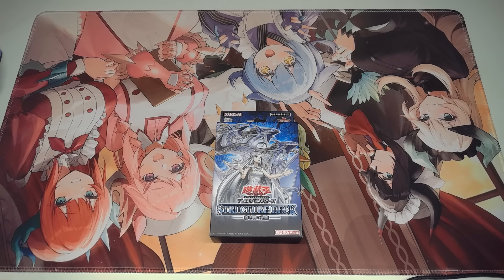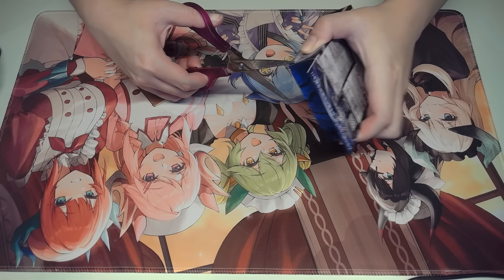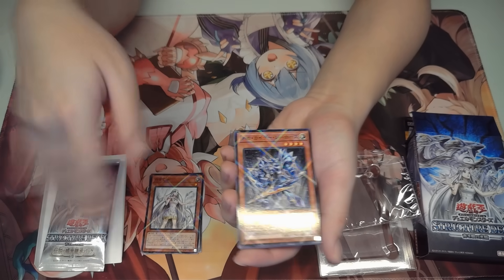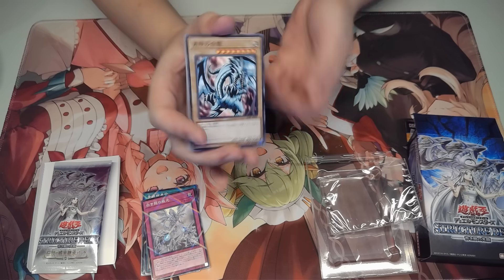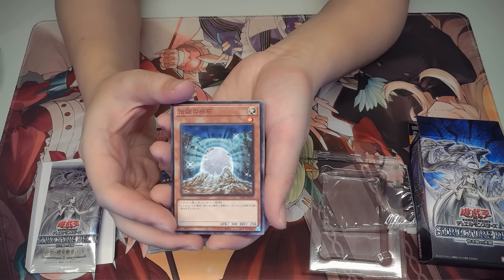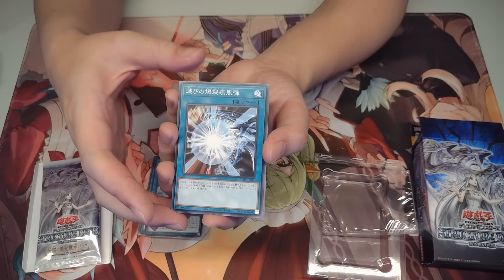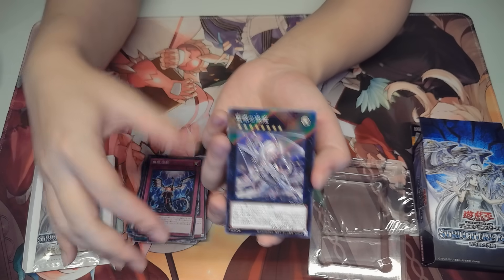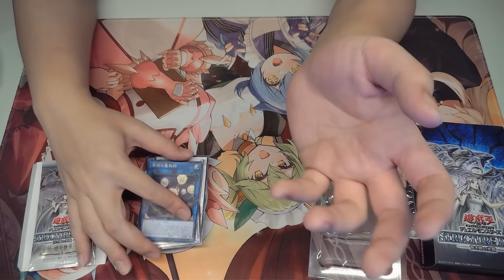Yugioh OCG Advent of Blue Eyes Structure Deck SD47 Opening!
Blue eyes support is finally here!